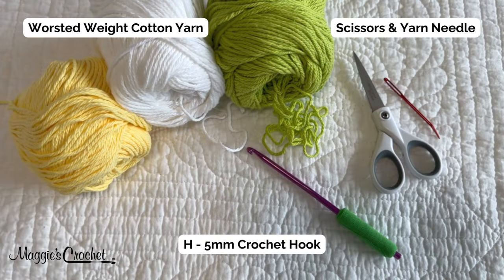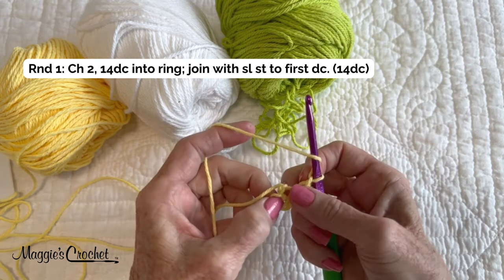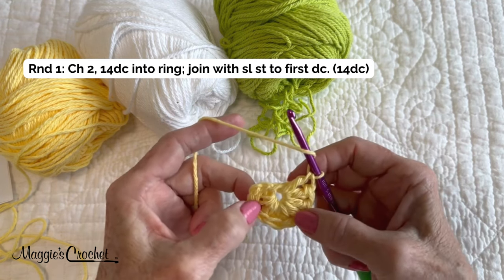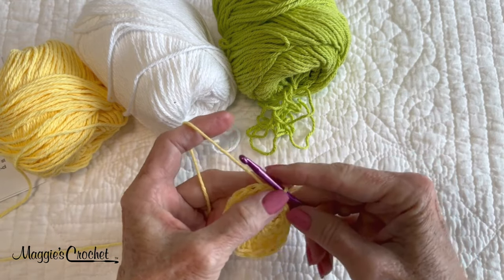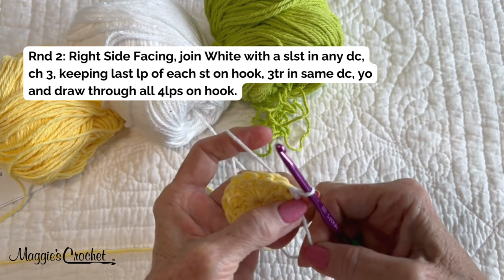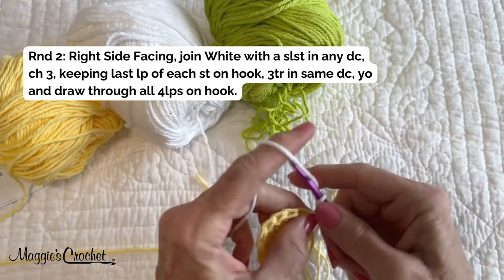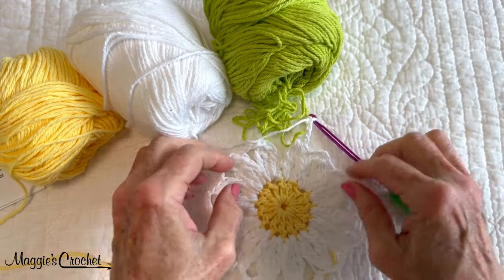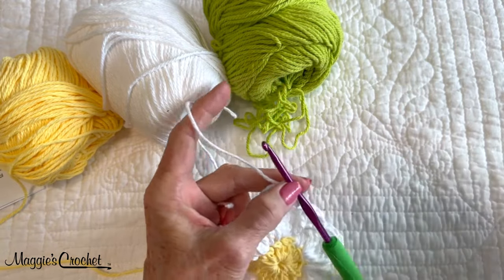🌼 Crochet a DAISY DISHCLOTH with me. Coaster too! Right Handed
Rounds 1-2 make a Coaster!!
1 Hour Gift.
TIP: USE A NON-MERCERIZED WORSTED WEIGHT YARN FOR DISHCLOTHS.

SUPPLY LINKS 🌺
WORSTED WEIGHT COTTON YARN
BEST YARN NEEDLES!!!
CROCHET HOOKS

CROCHET FOR BEGINNER PATTERN Crochet Pattern - MaggiesCrochet.com
New Crochet For Beginners Pattern Set:

MaggiesCrochet.com is an all-crochet website online with 100's of crochet patterns and many are Free.